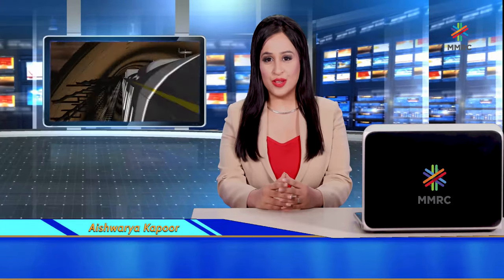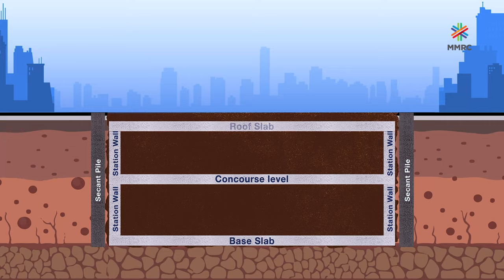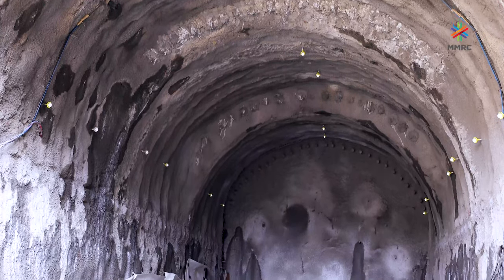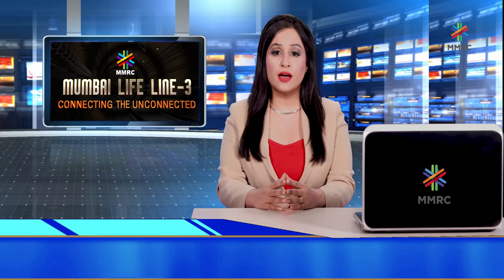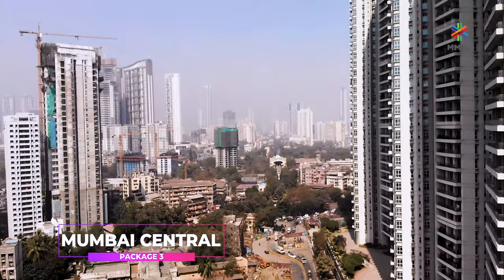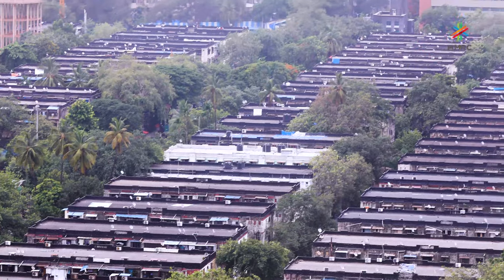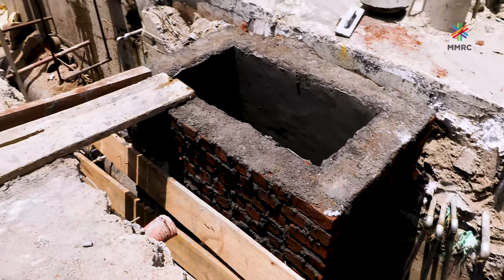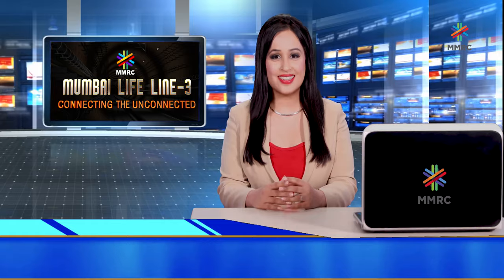Cutting edge technology used to develop 26 Metro 3 Stations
How are 26 underground stations being developed using cutting edge technology along the Metro 3 corridor? A brief teaser.